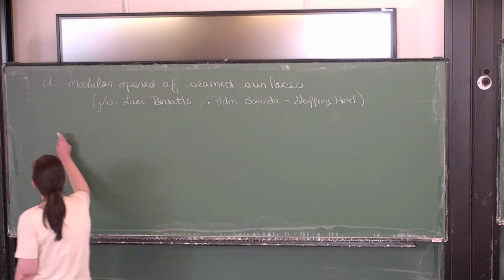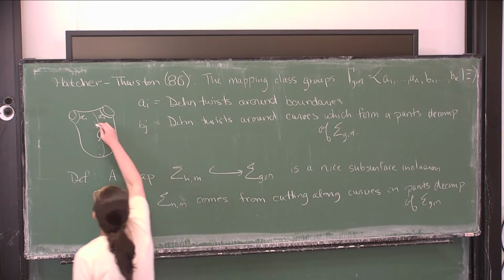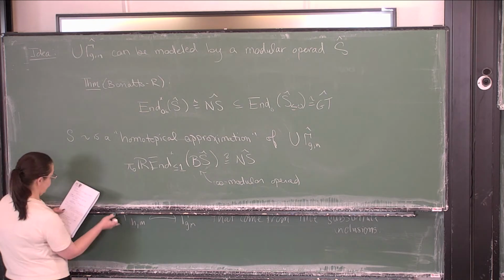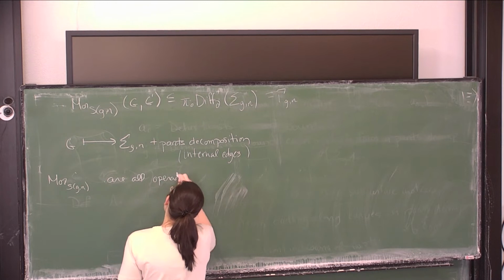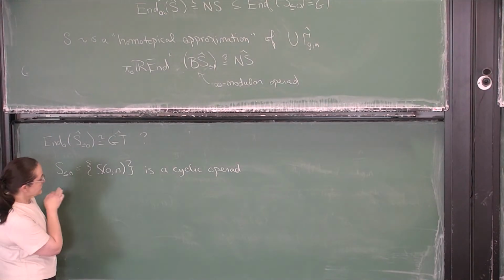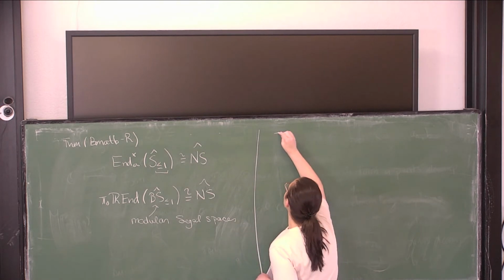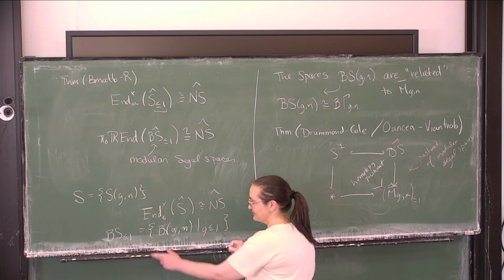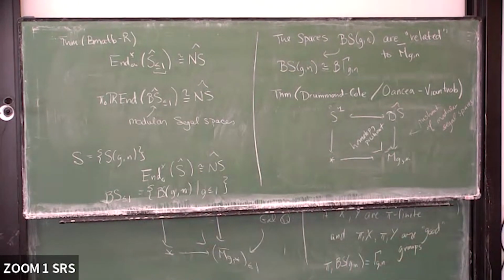Automorphisms of seemed surfaces, modular operads and Galois actions, M. Robertson (Melbourne)